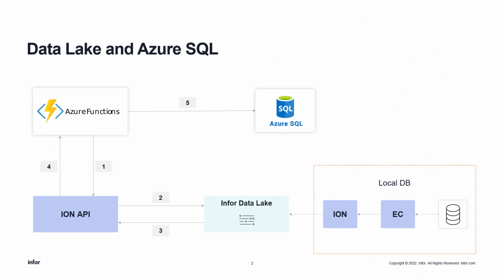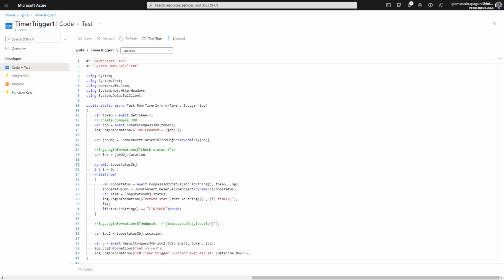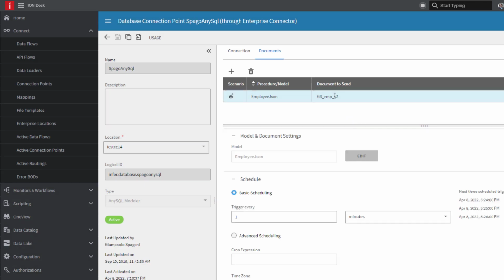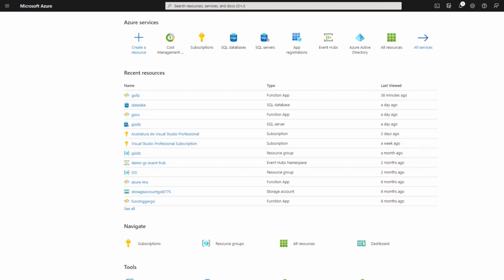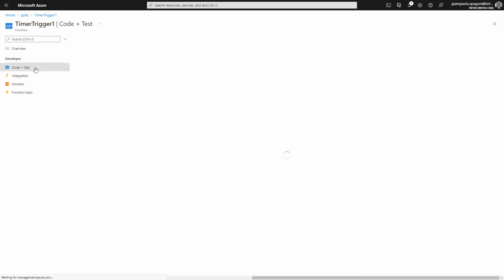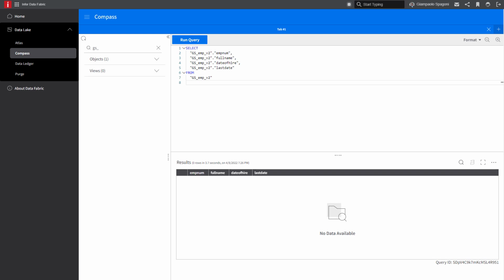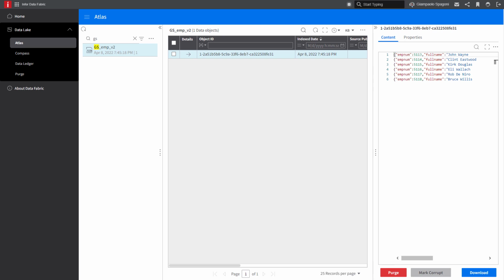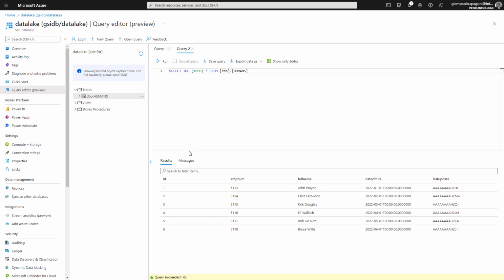Data Lake and Microsoft Azure SQL Integration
Introduction: 0:00
Integration Components: 0:28
Integration Diagram: 0:48
Azure SQL: 1:14
Azure function: 1:33
Enterprise Connector: 1:49
ION Connection Point: 2:02
ION Data Flow: 2:57
Demo - Activate the Azure Function: 3:31
Demo - Check the local database: 4:29
Demo - Check Azure SQL: 4:55
Demo - Check the Data Lake: 5:09
Demo - Insert record into local database: 5:35
Demo - Check new records in the Data Lake: 6:03
Demo - Check the Azure Function log for new records:6:32
Demo - Check the new records in Azure SQL:6:54